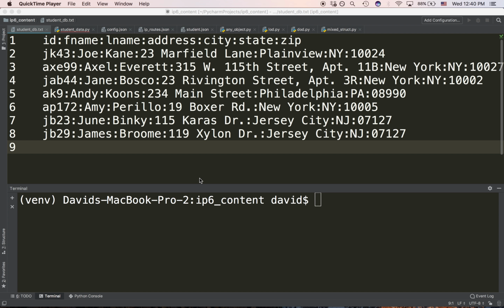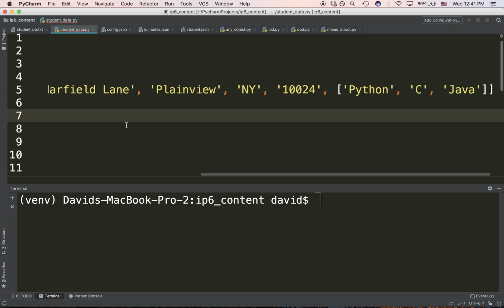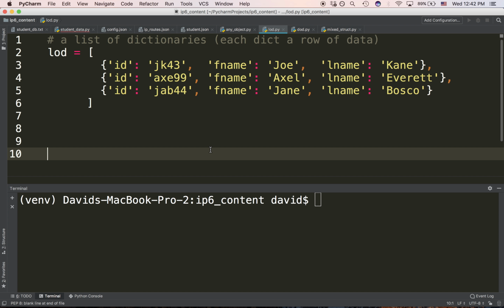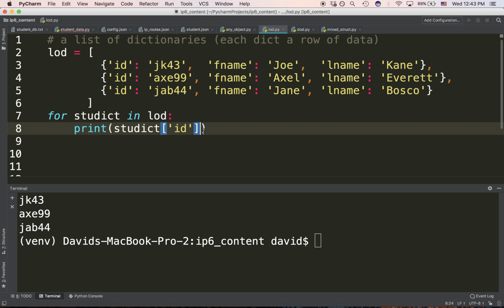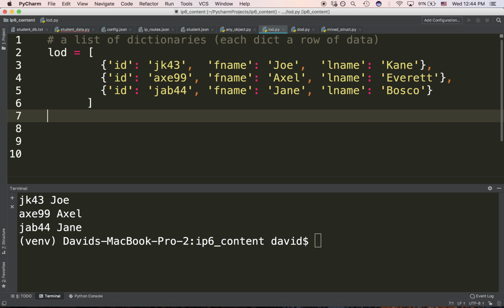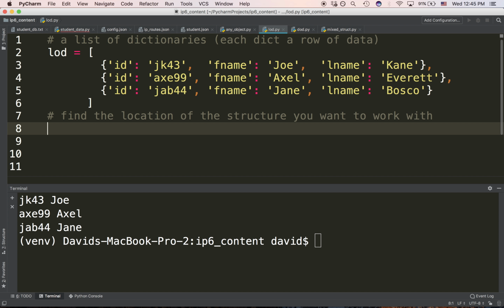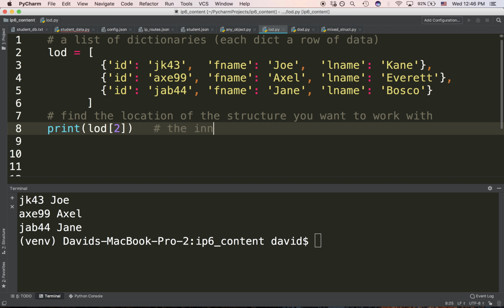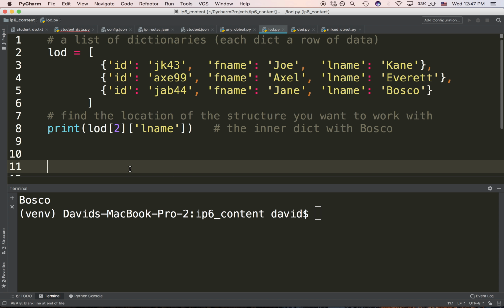03 multis lod